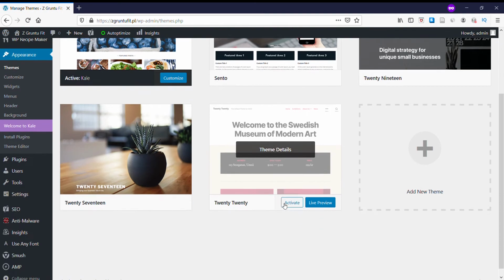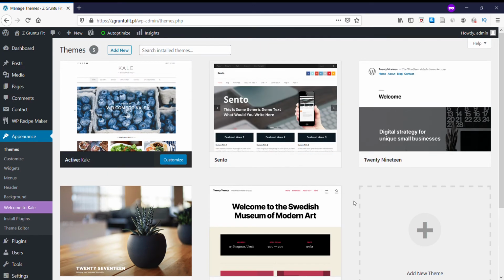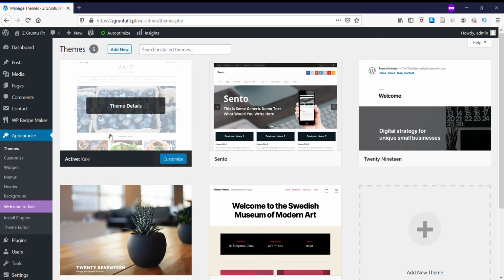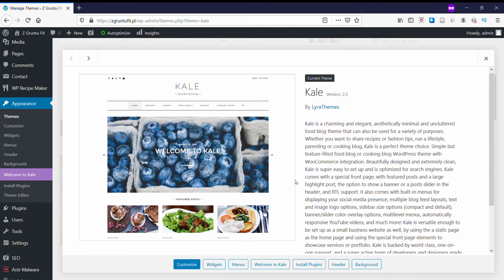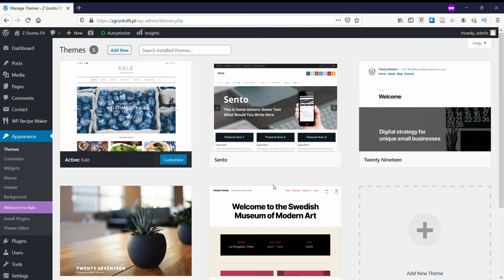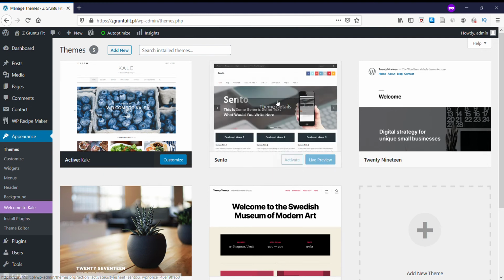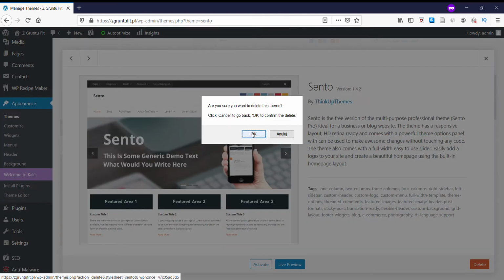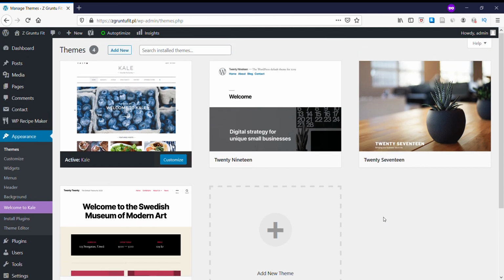How To Delete WordPress Theme 2020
In this video, I'll show you how to delete WordPress theme.

If you want to delete the WordPress theme you need to go to the left panel, click on appearance and then click on a theme.

 Now we are in the main panel where we can see all themes that are installed in our WordPress. In order to delete some of them, choose a theme you want to delete and then click on that.

Now go to the right down corner and click on the delete button. Once you confirm that you want to delete the theme it will disappear from main panel.

As you can see it is very easy to delete WordPress theme.